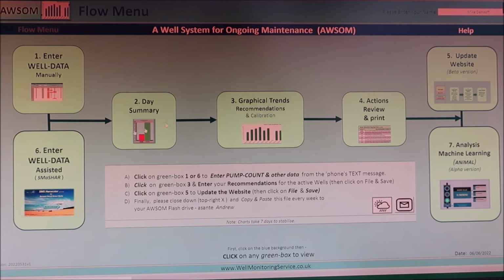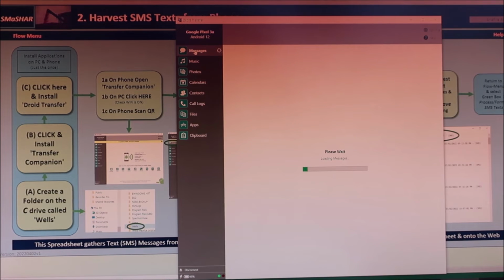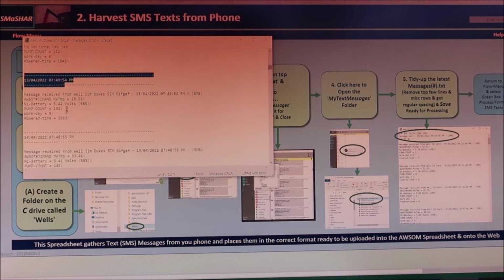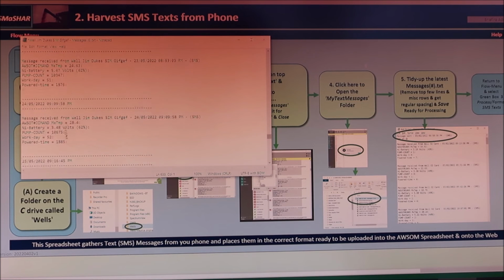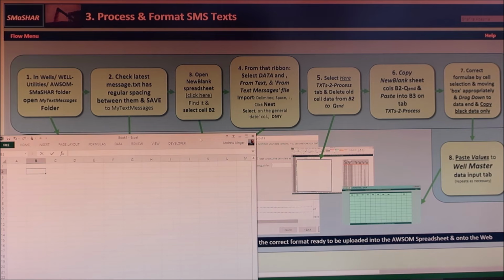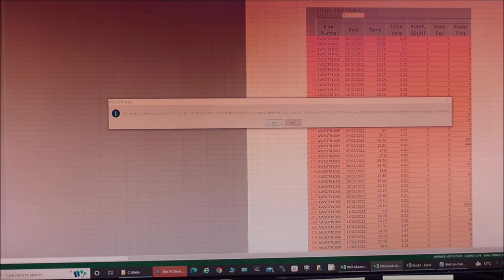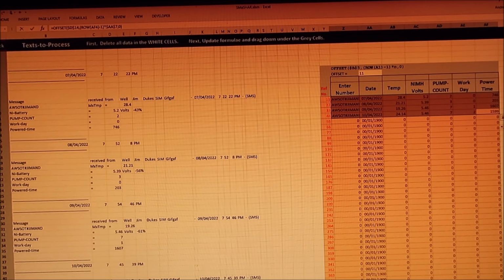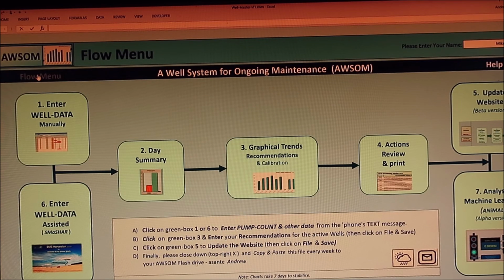SMS Harvester Tool (SMaSHAR)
The data collected with this intricate spreadsheet is sent from water wells in Africa via SMS to be displayed on a website. This SMaSHAR spreadsheet HARvests SMS Texts from a mobile phone, the data is then sorted, filtered and entered into the AWSOM spreadsheet so displays can be put on the WellMonitoringService.co.uk website.
This is a long and intricate process. It is intended for the Tanzanian and UK Management team of the hand-pumped water wells in Tanzania. We need to automate this ASAP!